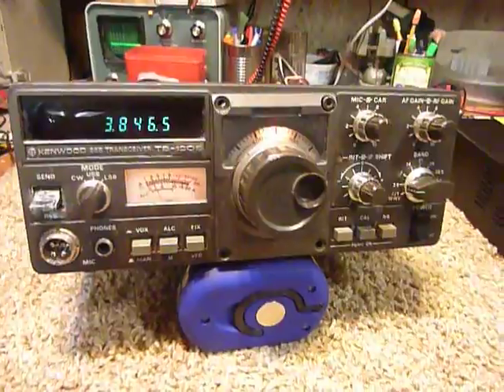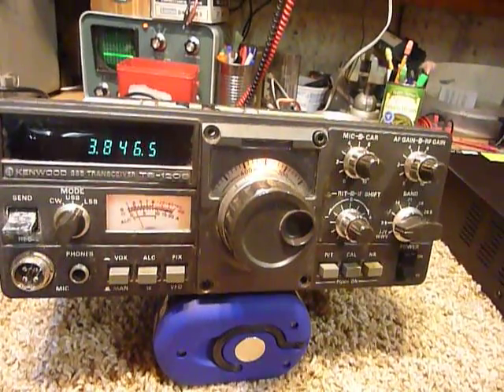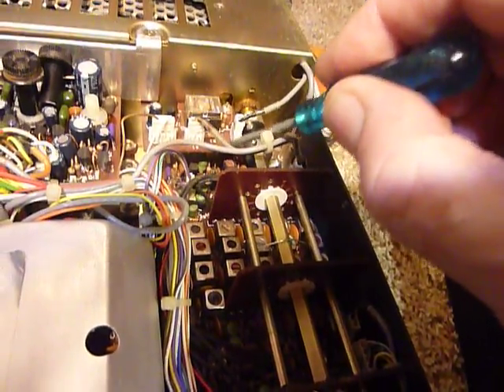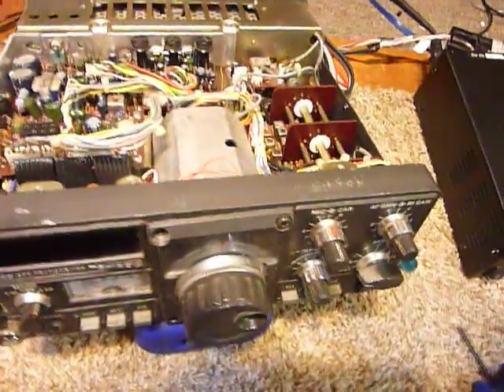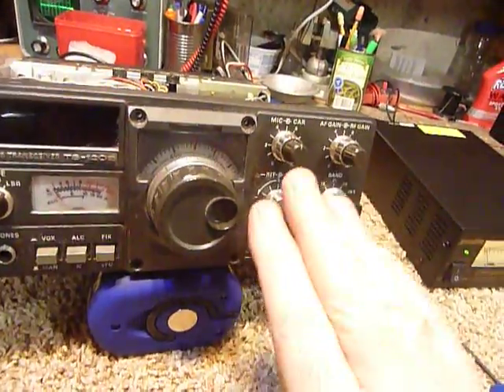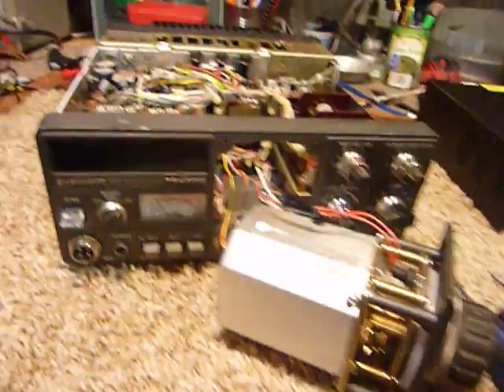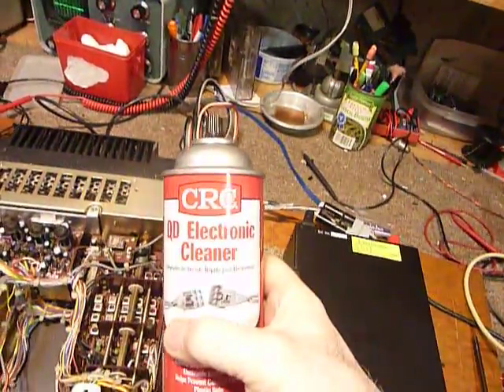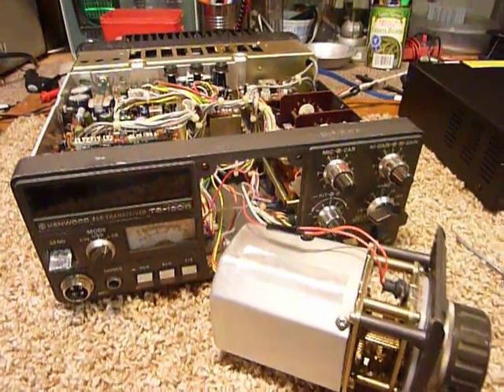Part 1 , TS120S KENWOOD TRANCEIVER , TS120S VFO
This is part 1 on the Kenwood TS120S tranceiver  A Classic good working rig from 1980 showing some of the steps in maintaining an older rig or tranceiver. The TS120S  has a free running VFO and will normally drift a tiny bit  I did not find this to be a problem the frift is small ,easy to retune in a station and a good warm up period helps just turn the TS120S on about 20 minutes before getting on the air .